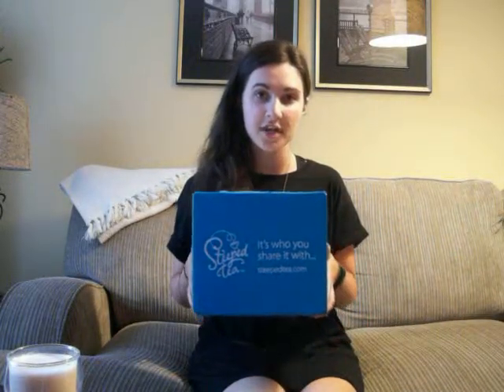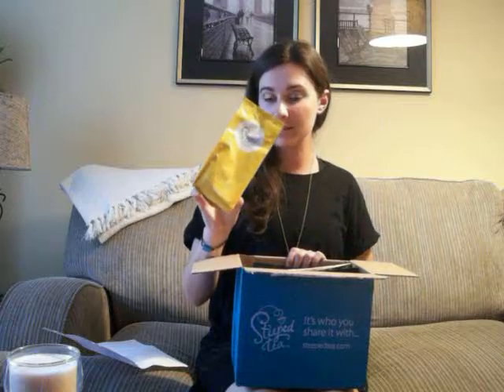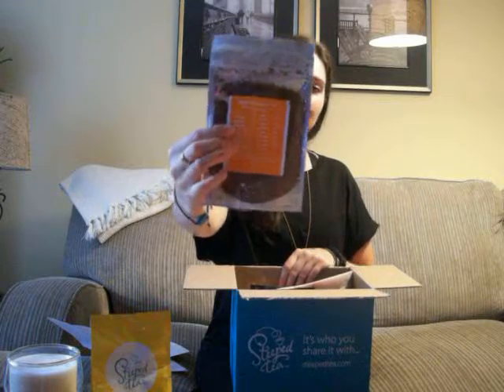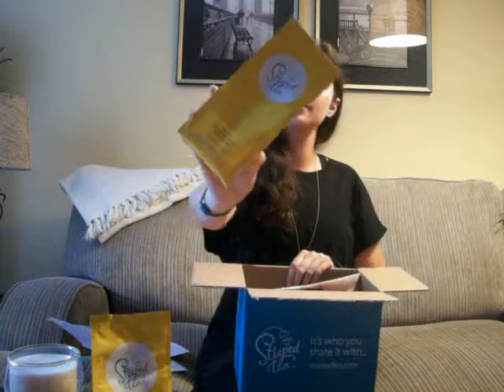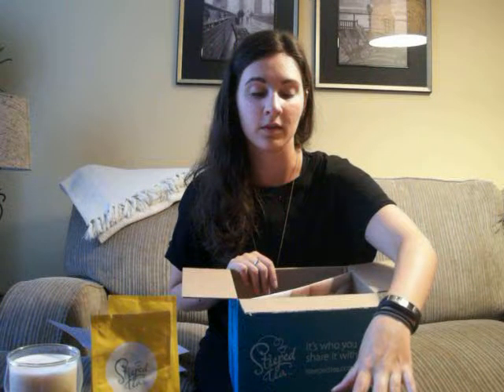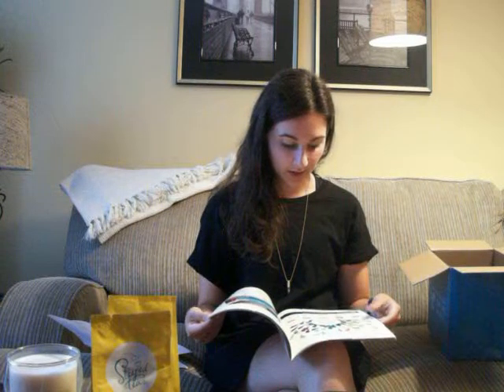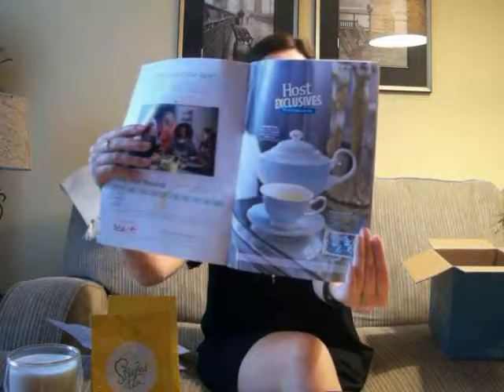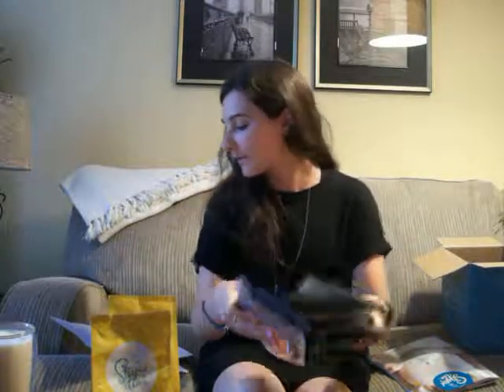Unboxing: Steeped Tea Fall Launch Kit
Hey Steepers,

I'm back and this may or may not be too soon for you but I've got a unboxing video for the Fall Launch Kit Consultants can buy. This is your sneak peak for what you can get your hands on in the Fall/Winter 16 Catalog. If you're still hanging on to summer --and why not?! it's still hot as tamales outside!-- then get your hands on Steeped Tea's Summer stuff until July 31st, 2016 (until midnight!)  Check out what's new starting August 1st, 2016!